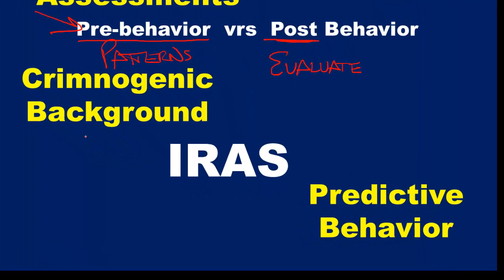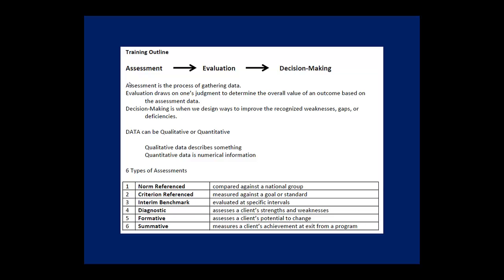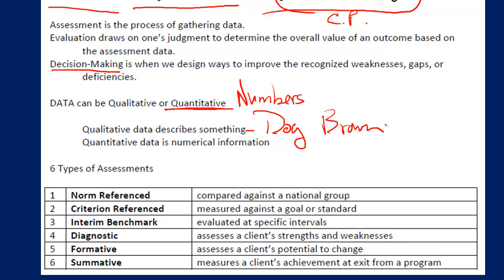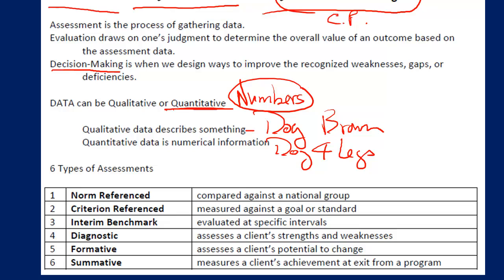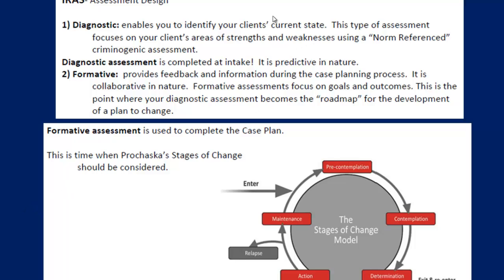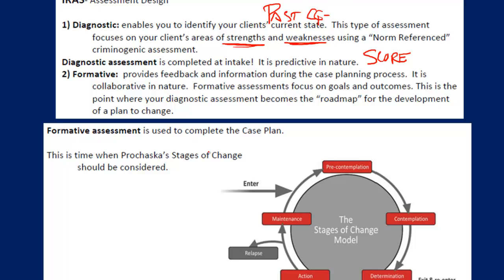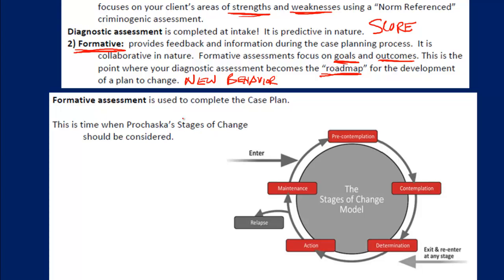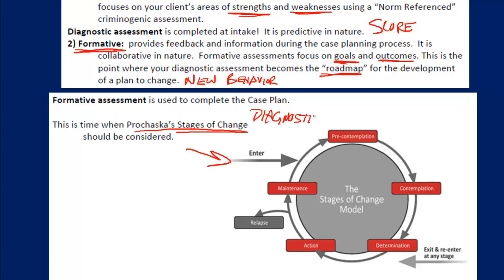Assessments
Using Assessments in Corrections